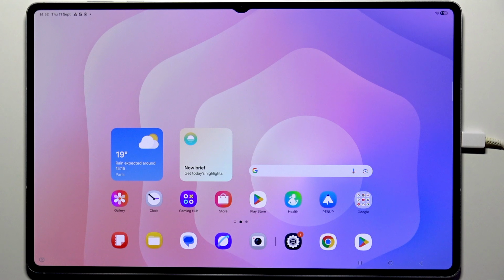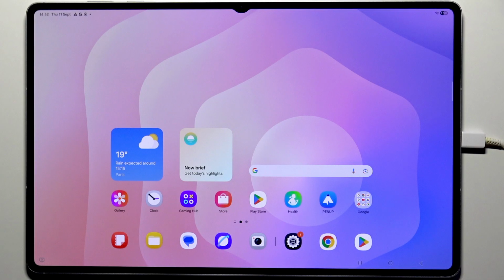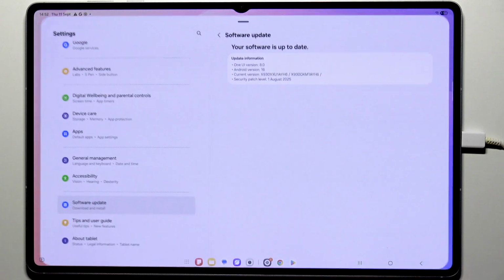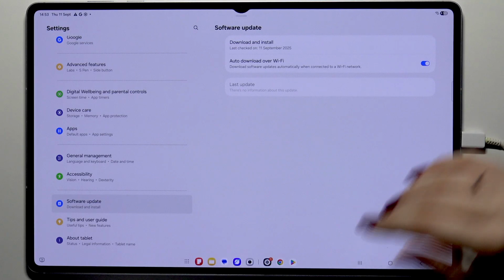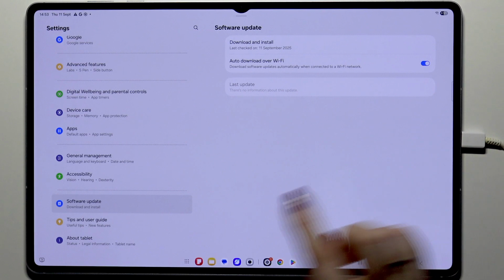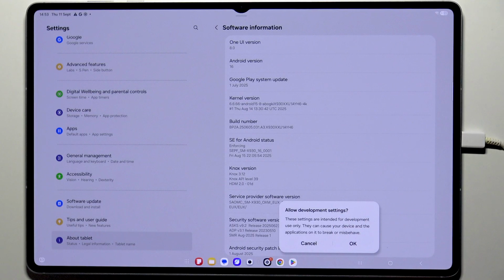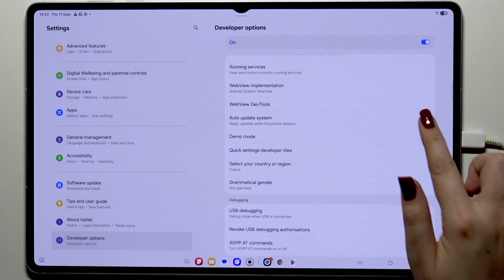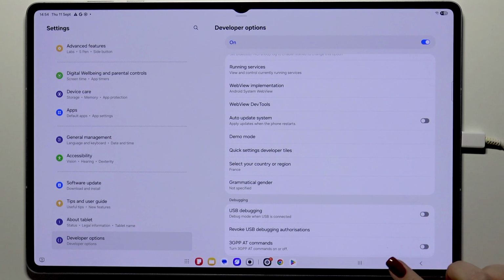SAMSUNG Galaxy Tab S11 Ultra – How to Enable or Disable Automatic Software Update Over Wi-Fi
Learn how to enable or disable automatic software updates over Wi-Fi on your SAMSUNG Galaxy Tab S11 Ultra. In this video, we show you two easy ways to manage system updates: using the standard settings menu and through advanced developer options. Whether you want your Galaxy Tab S11 Ultra to auto-download updates or prefer to control updates manually, this step-by-step guide will help you adjust the settings for automatic updates over Wi-Fi. Keep your device up to date or save data by turning this feature on or off as needed.

How to enable automatic software updates on SAMSUNG Galaxy Tab S11 Ultra?
How to turn off auto-download updates over Wi-Fi on SAMSUNG Galaxy Tab S11 Ultra?
Where is the automatic update setting in SAMSUNG Galaxy Tab S11 Ultra?

0:00 Introduction
0:12 Open Settings and Find Software Update
0:27 Enable or Disable Auto-Download Over Wi-Fi
0:55 Advanced Method via Developer Options
1:17 Activate Developer Mode
1:24 Find and Use Developer Options
1:31 Enable or Disable System Auto Update
1:44 Wrap Up